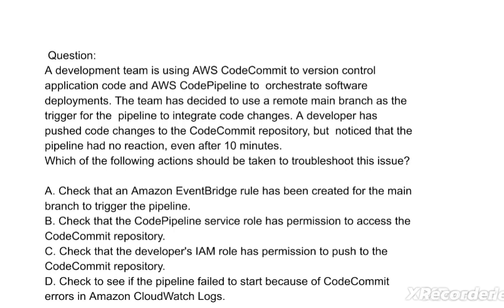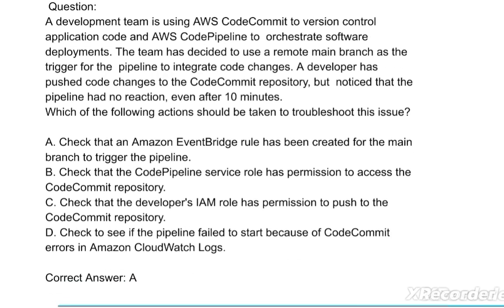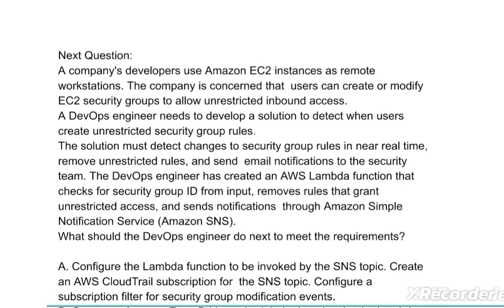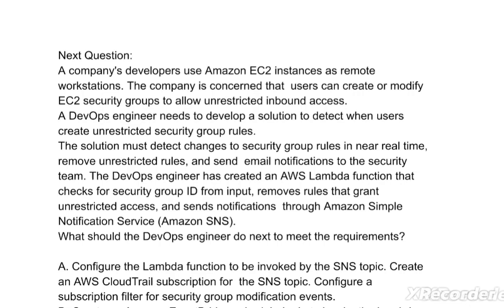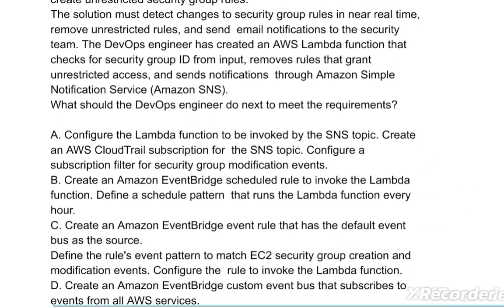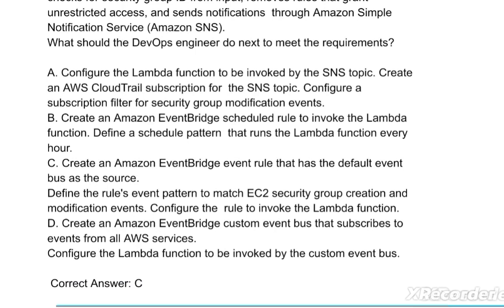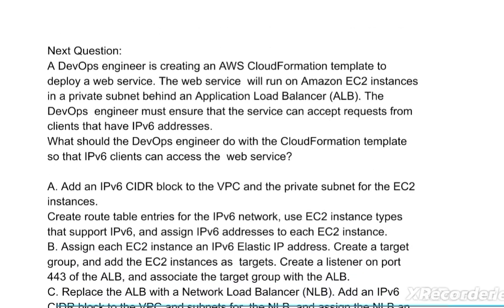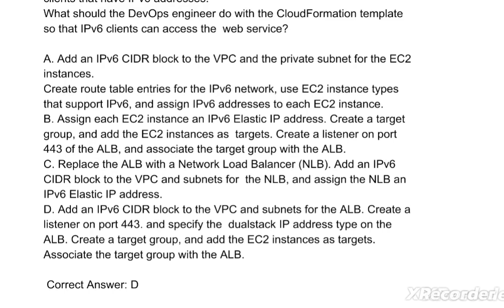Part#5: AWS DOP-C02 : AWS Certified DevOps Engineer Professional - Questions and Answers